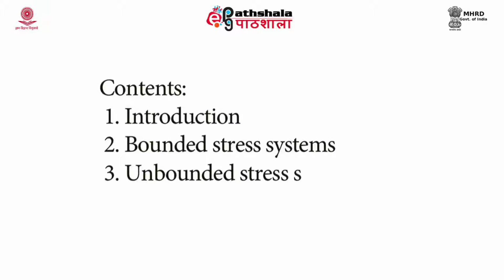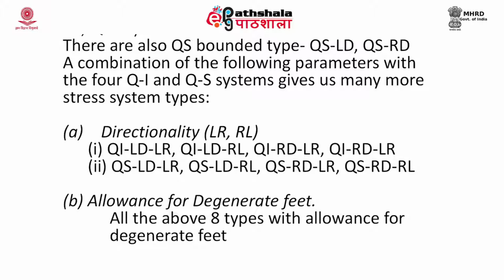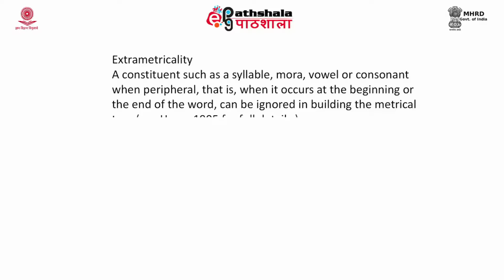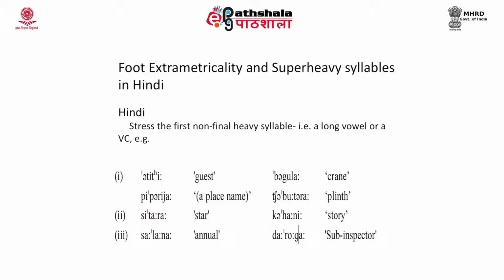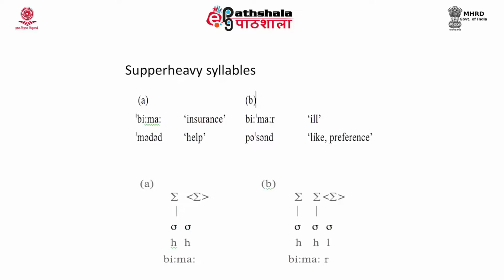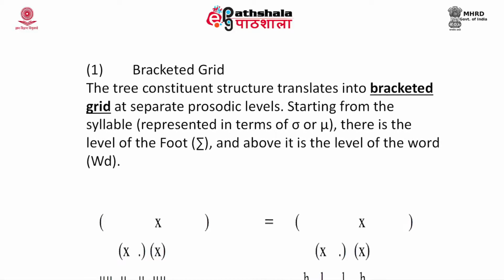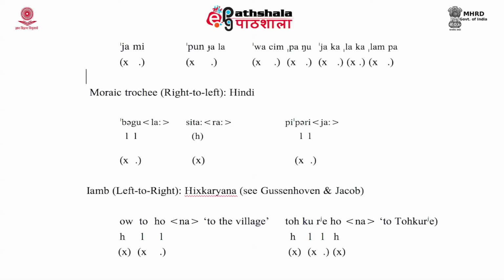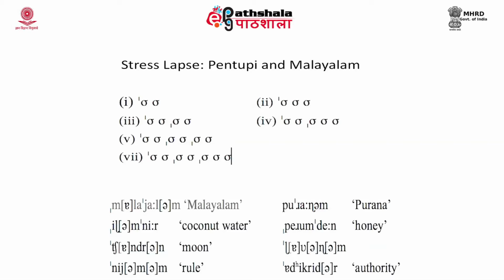Theory of Word –Stress 2